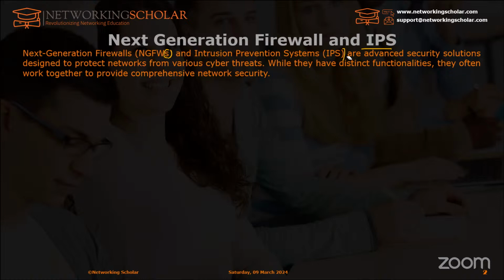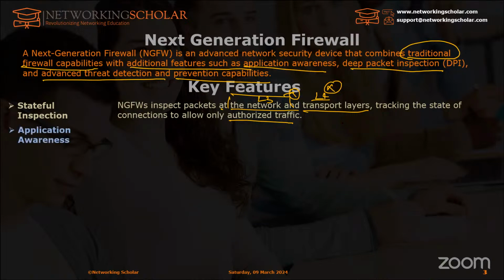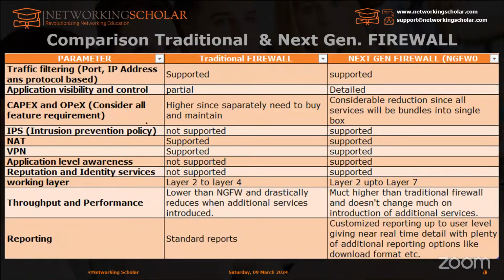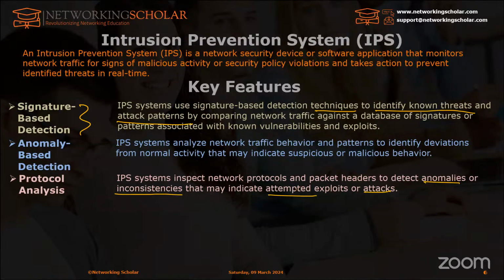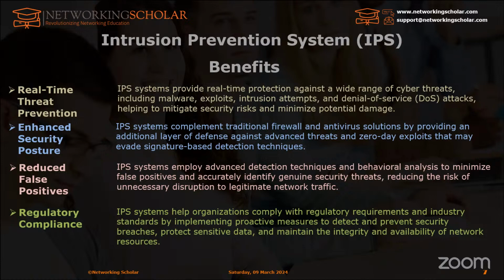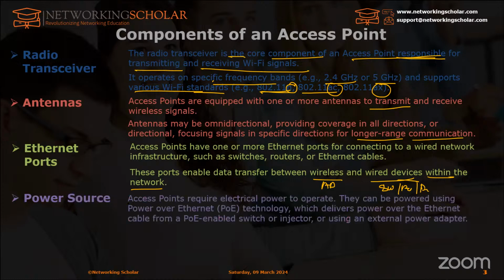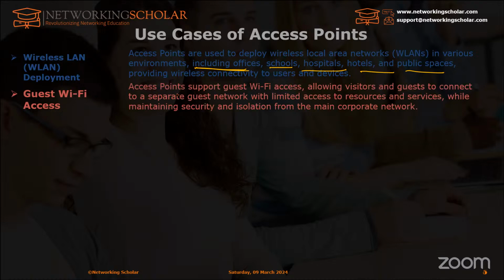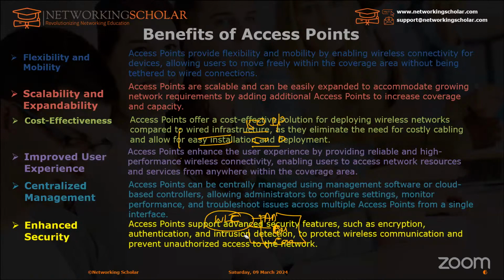Next Generation Firewall, IPS/IDS